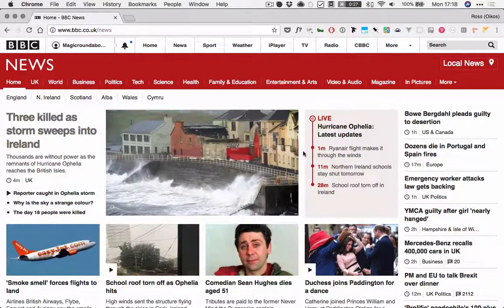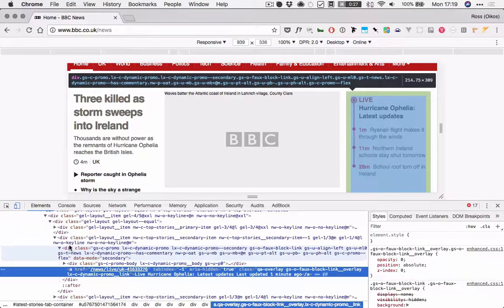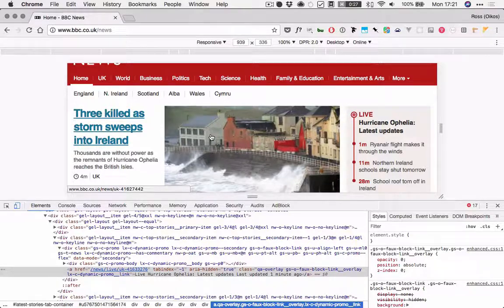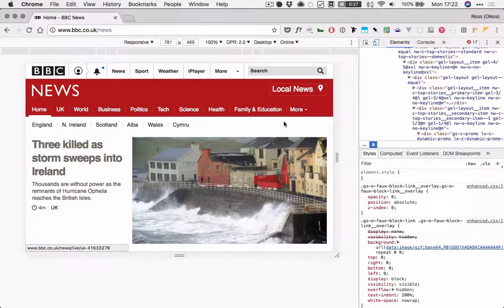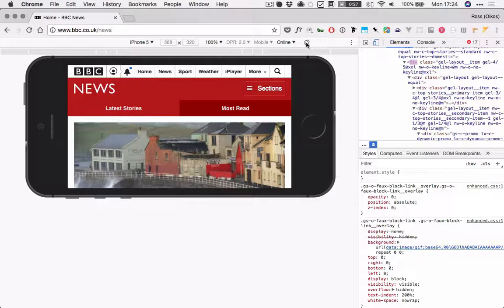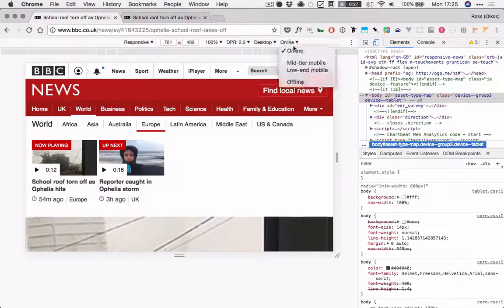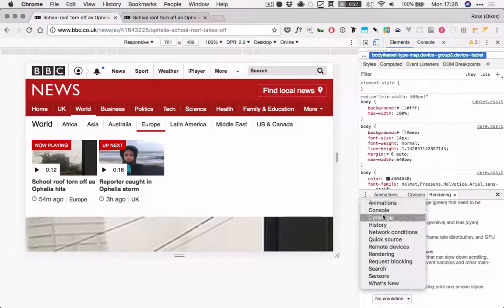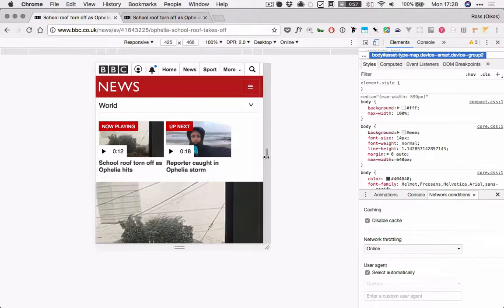Web Browser Dev Tools Part 1: mobile website testing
Did you know that inside your browser is a magical toolbox called "Developer Tools"? Well there is, and it's full of things that are useful to even non-web-developers.

I'm starting a little series on using developer tools, and starting by showing you how you can use "dev tools" to test your websites on different screen sizes and emulate mobile devices.